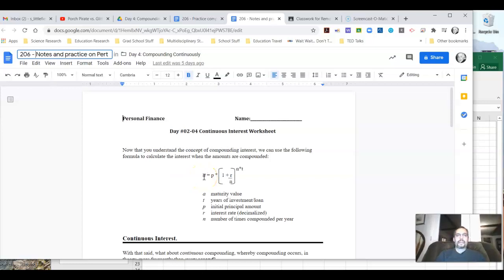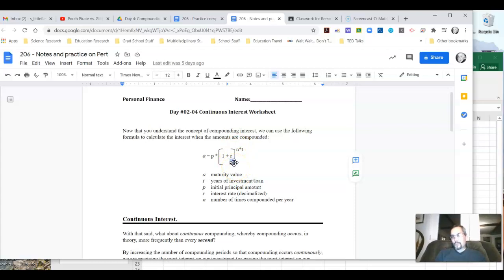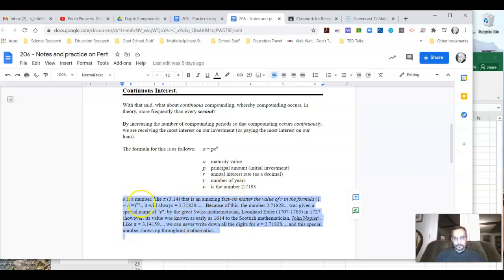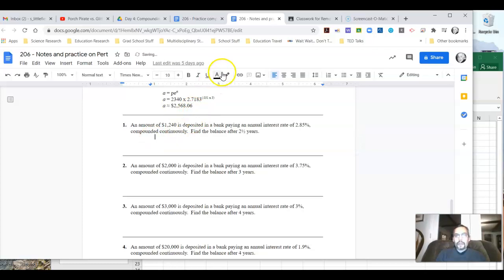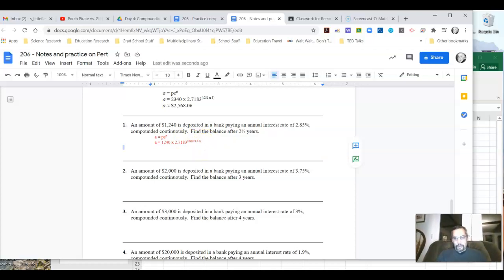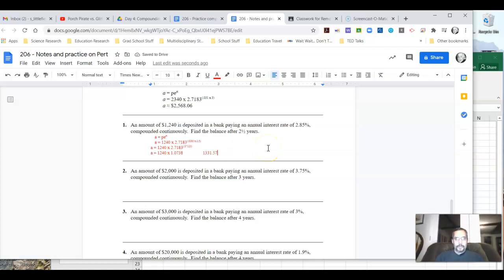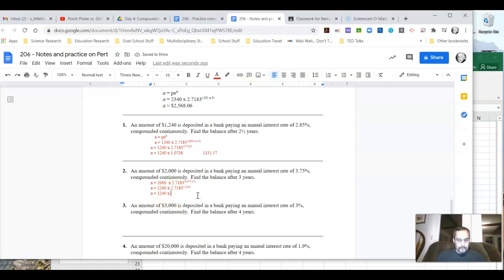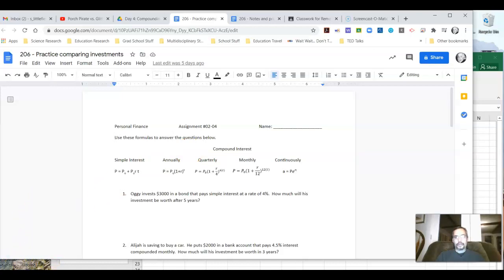206 - Continuous compounding interest